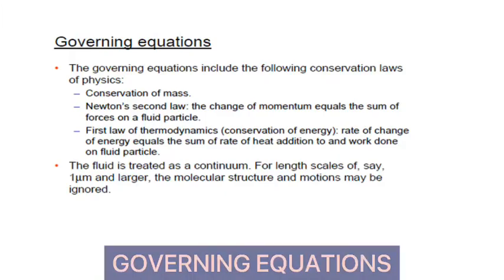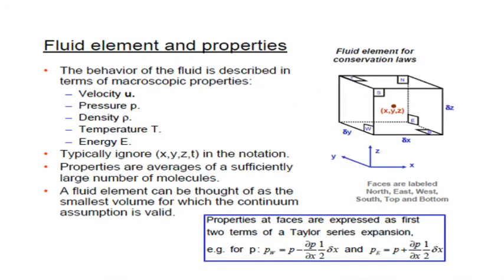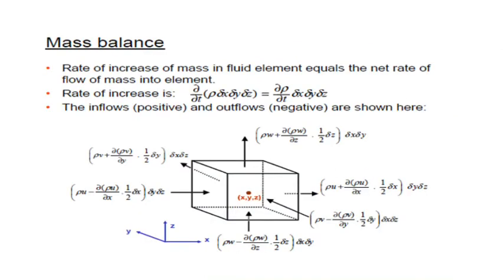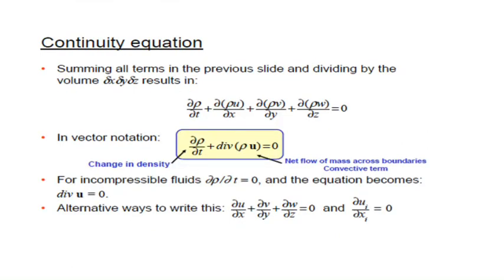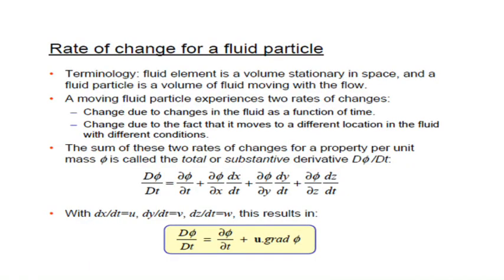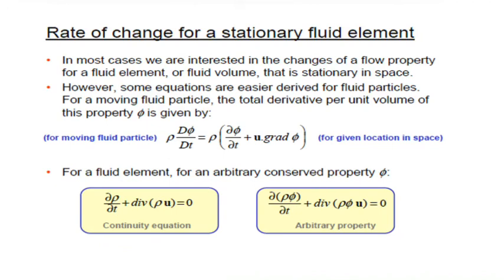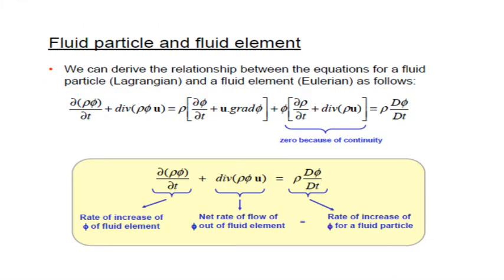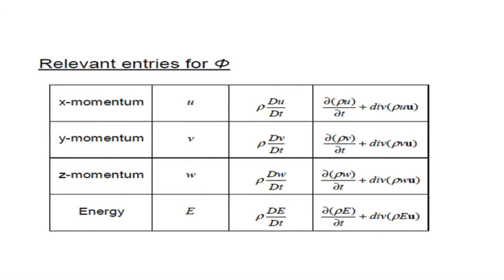MAMSE | GOVERNING EQUATIONS | CFD - UNIT-1 | JEBA PRIYADARSHINI J